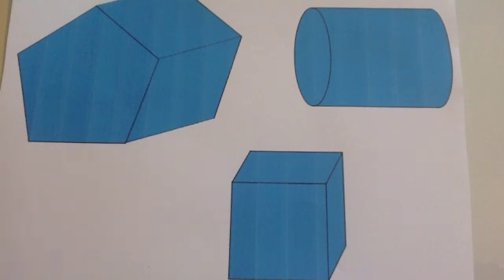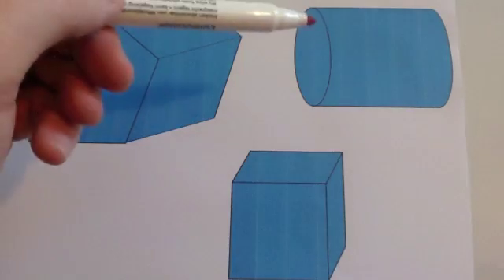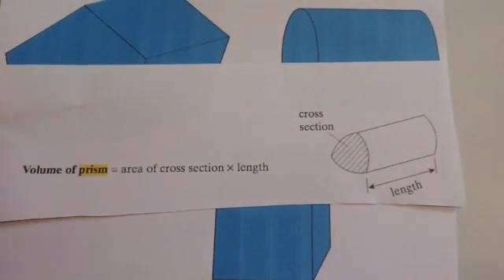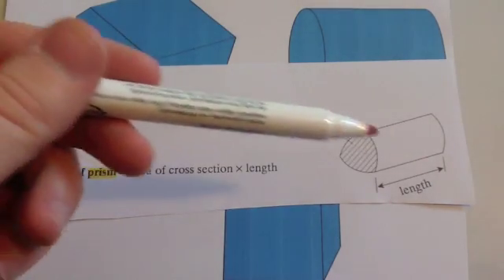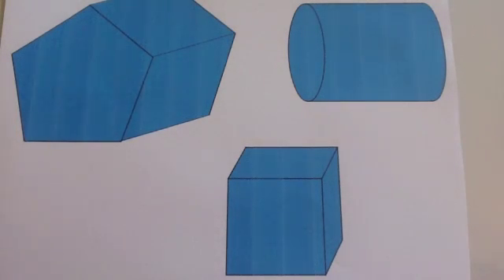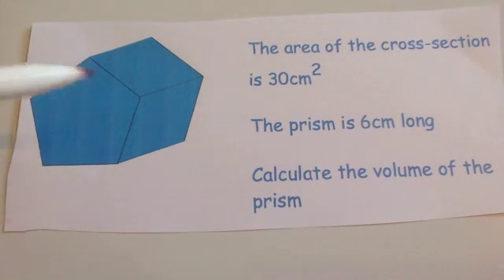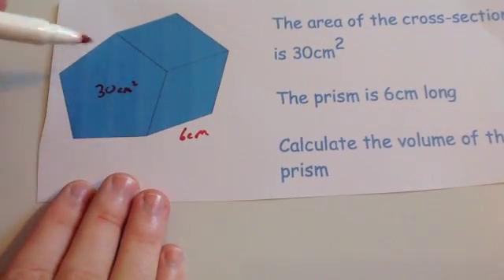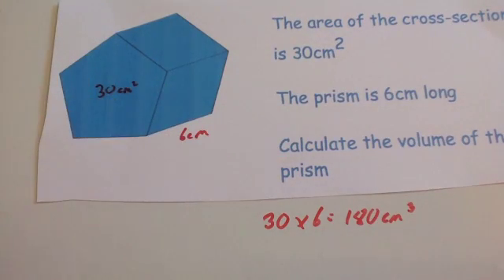Volume of a Prism - Corbettmaths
Corbettmaths - This video explains how to find the volume of any prism.